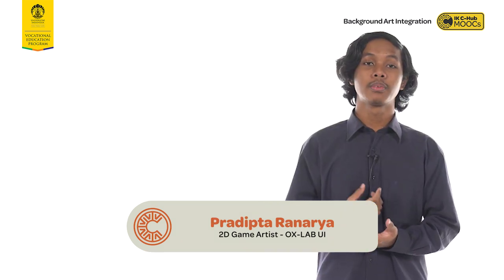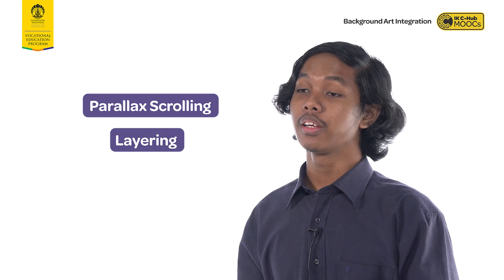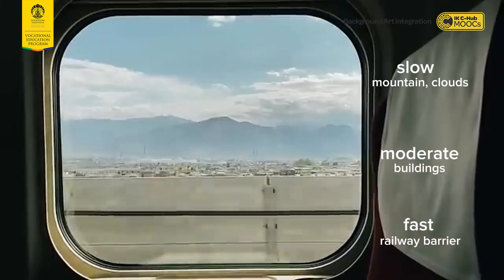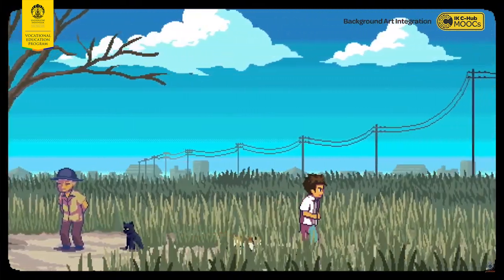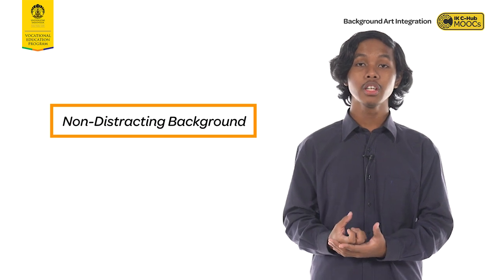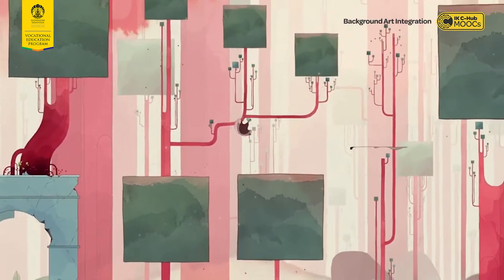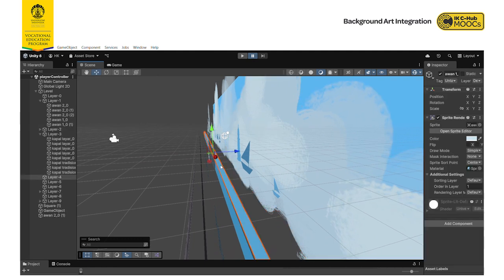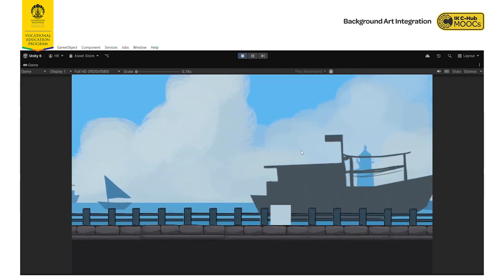3 3 Background Art Integration